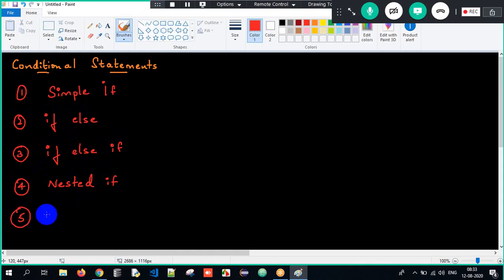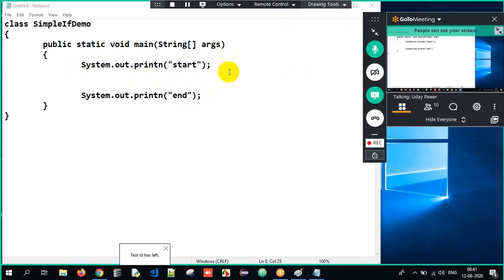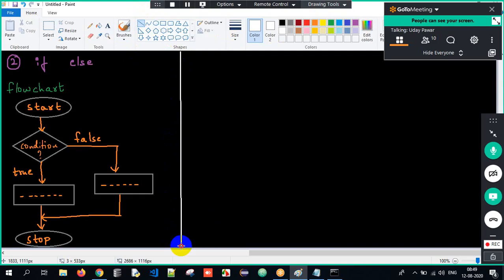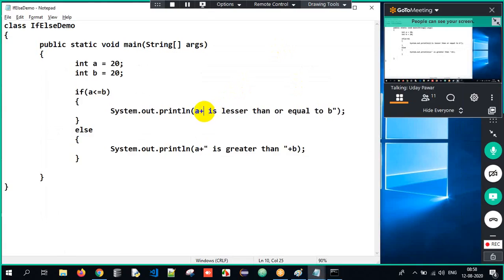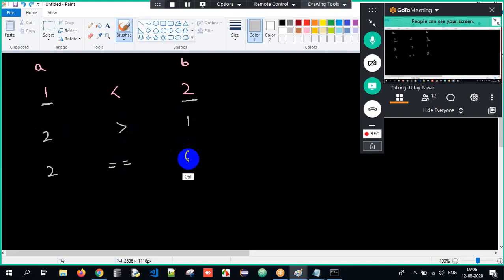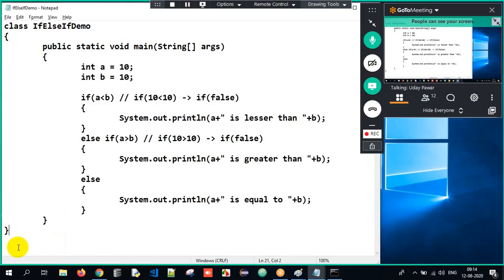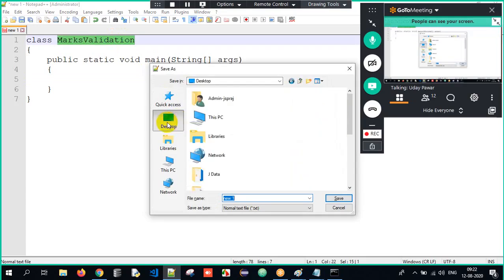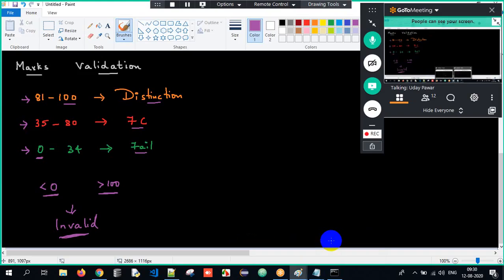🔴 Java Programming Day 3 - Conditional Statements Part =3🔴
Master Java – a must-have language for software development, Android apps, and more! ☕️ This beginner-friendly course takes you from basics to real coding skills. Plus, enjoy 6 months of IntelliJ FREE with the coupon in the description!"
💡 Why Java?
Super popular language for apps, websites, and more.
In-demand skill for software developers.
Great for learning object-oriented programming (OOP)

👉 This tutorial is perfect if:
You're a complete beginner.
You want to build real-world projects.
You aim for a career in software development.